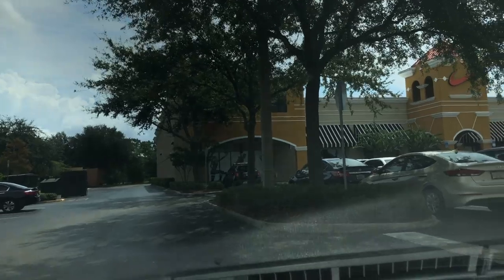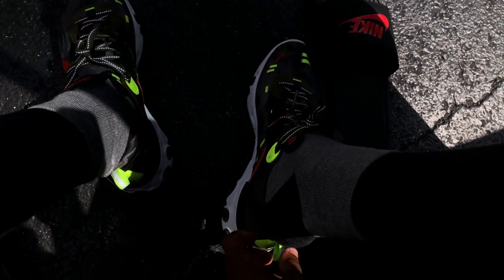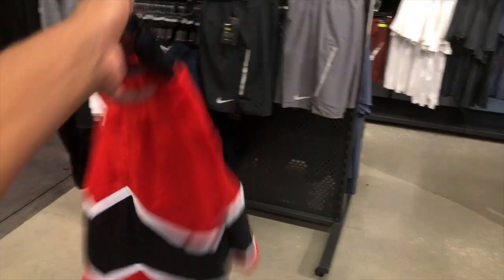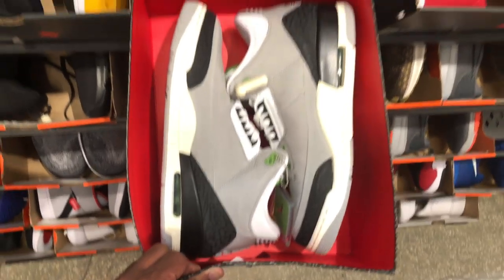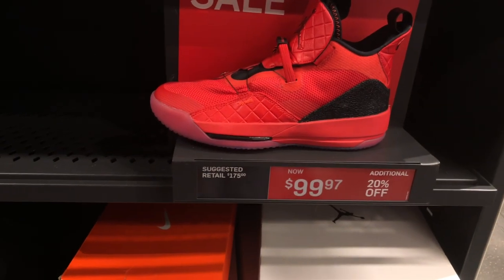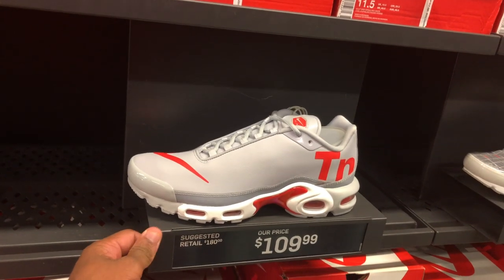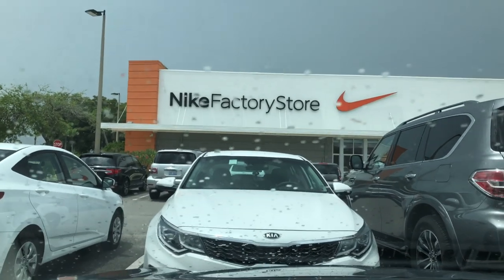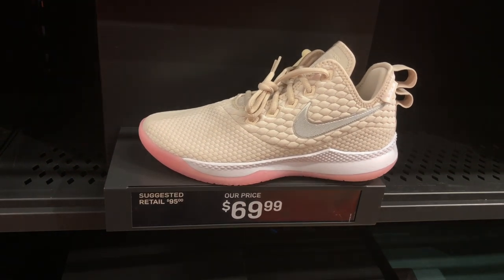The Nike Outlet’s had a Jordan only shoe sale!!!!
Username: Fawhall